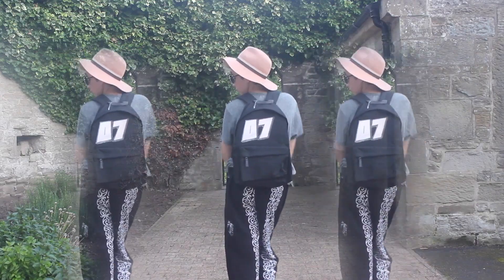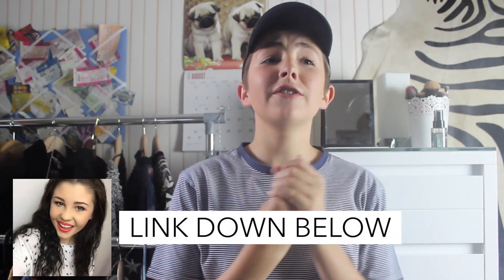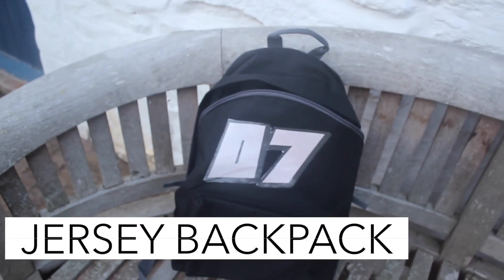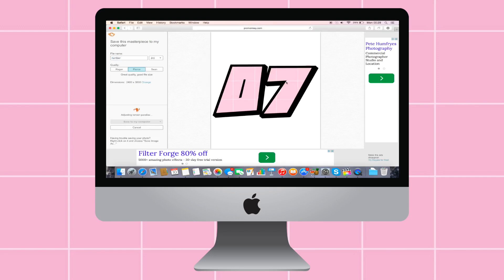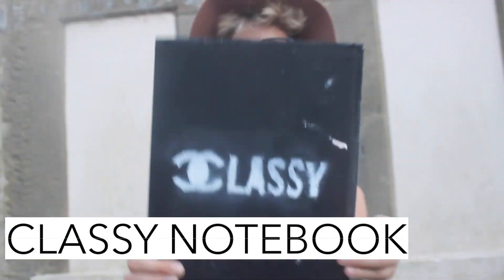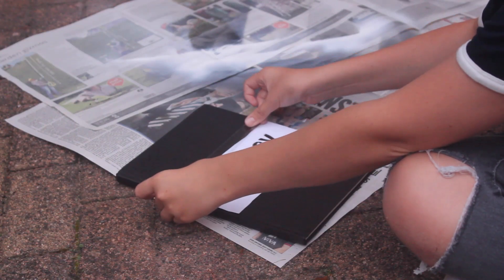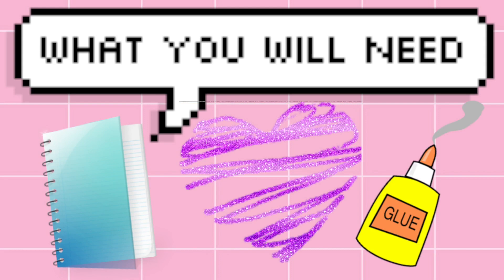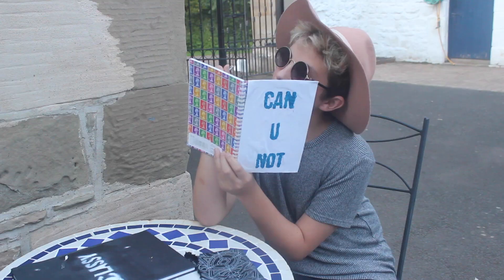Tumblr Inspired DIY Back To School Supplies!